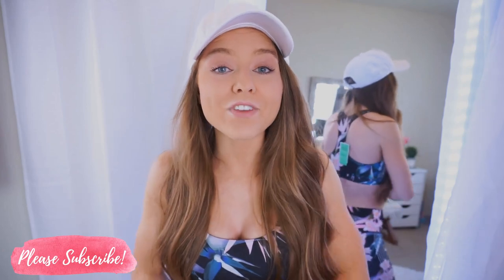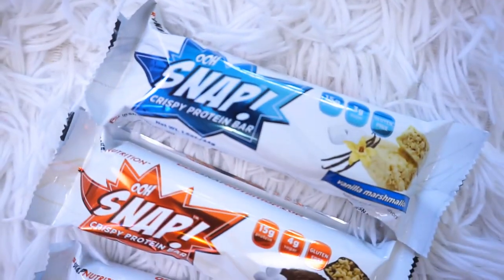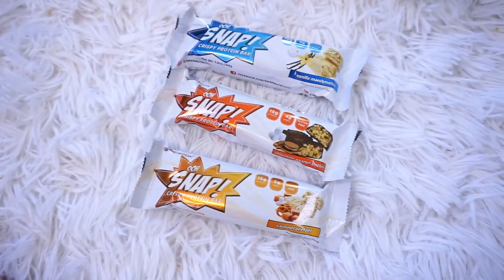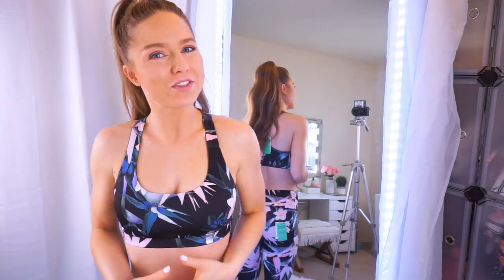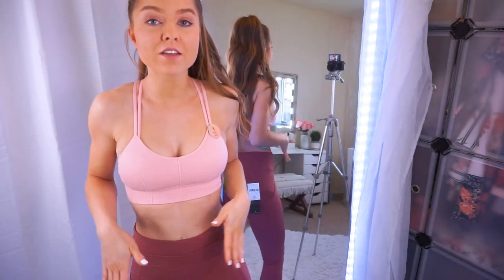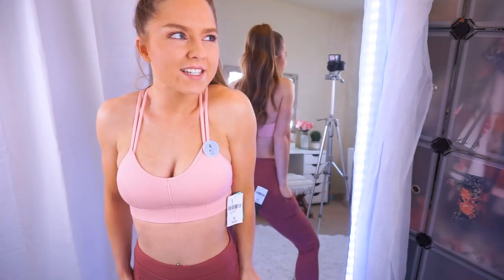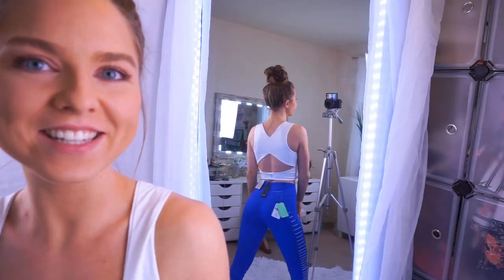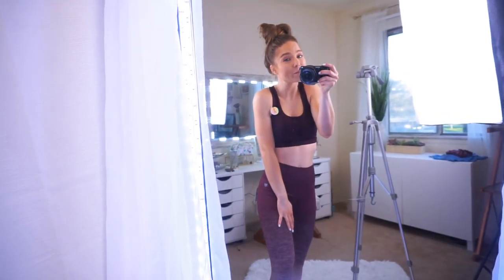SQUAT TEST APPROVED!! LEGGINGS TRY ON! + THE BEST PROTEIN BAR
❤OUTFIT 1❤
-My hat
-My "no crease" hair ties

WHOA - squat test APPROVED leggings under $25! I found the cutest, most affordable active wear sets - sports bras & leggings! I hope you all enjoy this active wear try on & happy shopping! :)

20%off w/ code "BRIA"